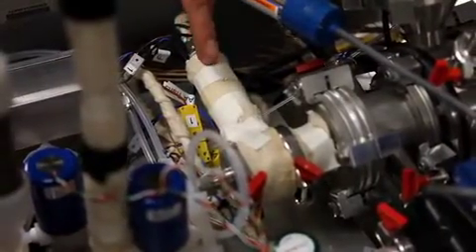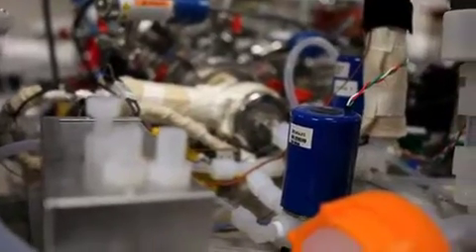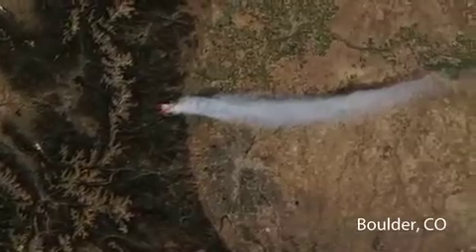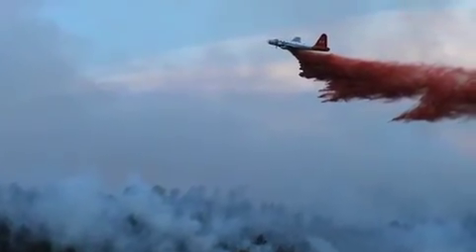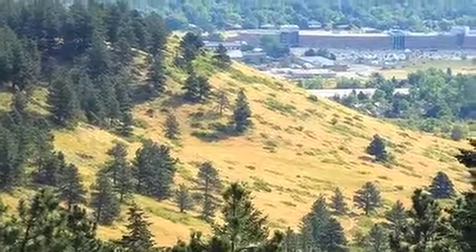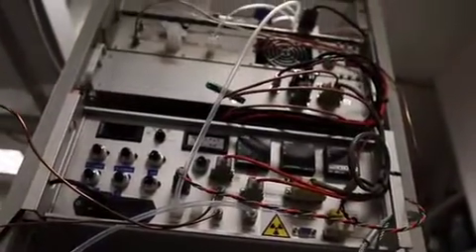Joost de Gouw: Smoke Discovery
CIRES Fellow and NOAA Research Physicst Joost de Gouw discusses the discovery of a chemical in smoke that may have serious health implications.

Featuring: Joost de Gouw